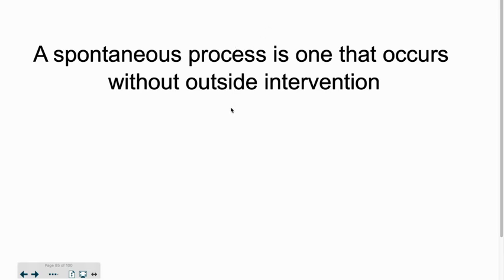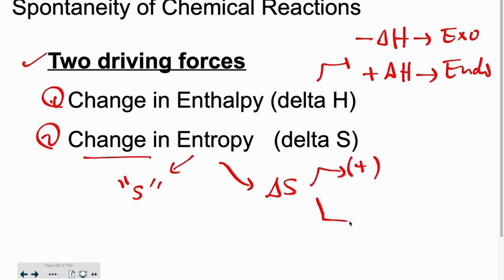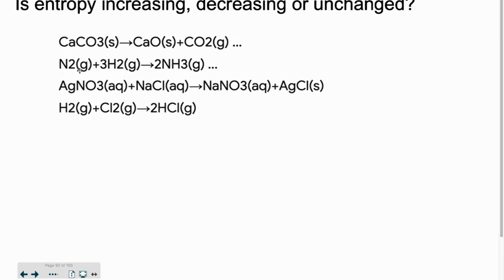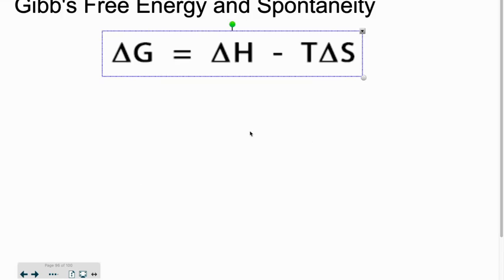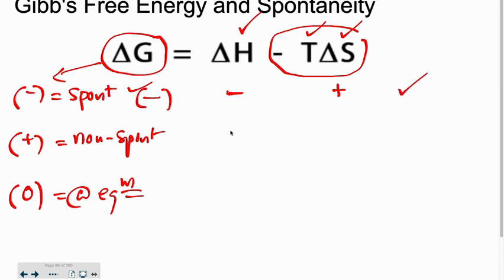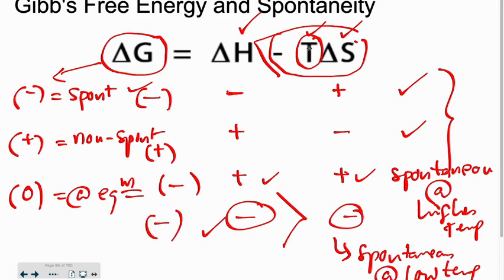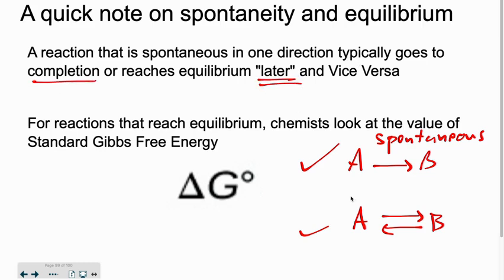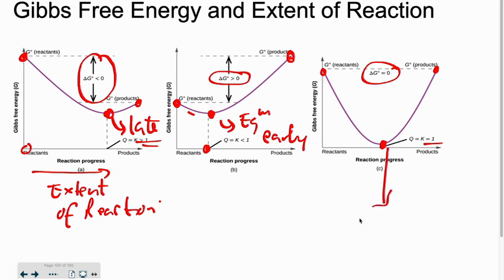Spontaneity Of Chemical Reactions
Gibbs Free Energy and Spontaneity of Chemical Reactions